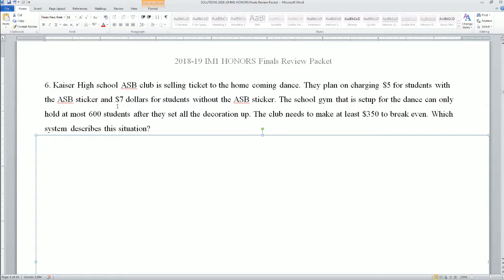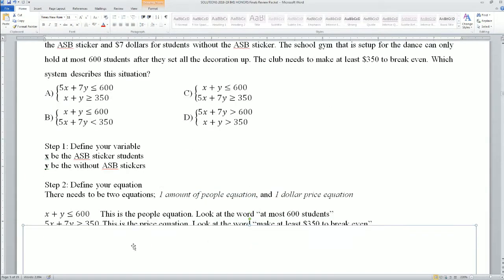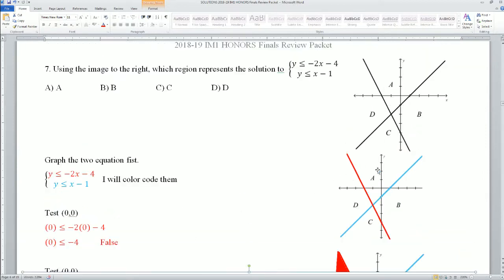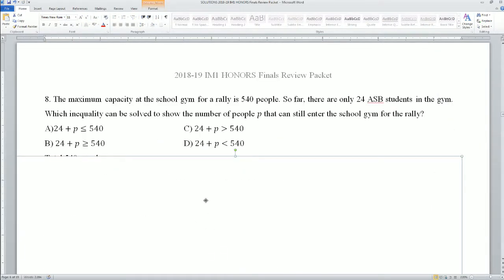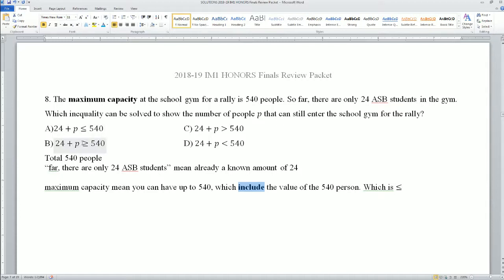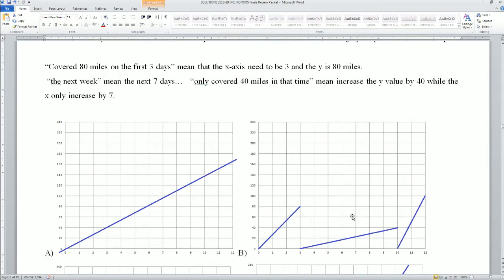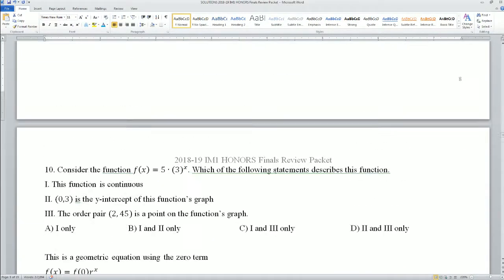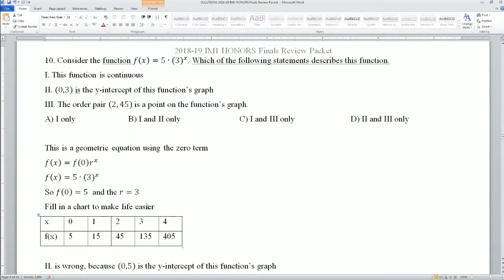IM 1 Hnr Fall Final Review Solution Part 2 #6-10